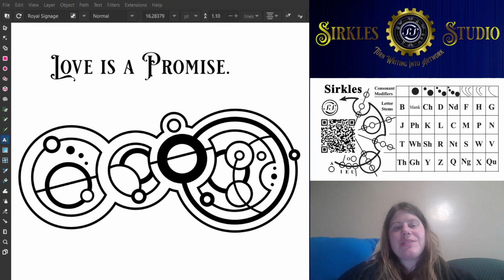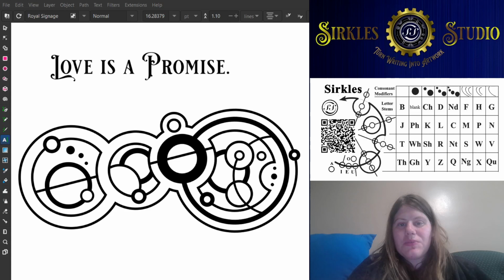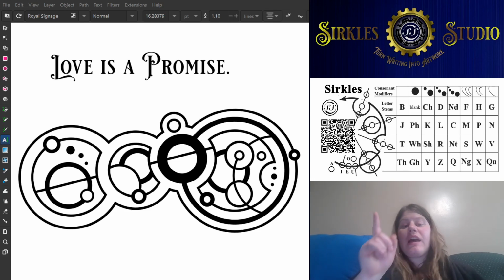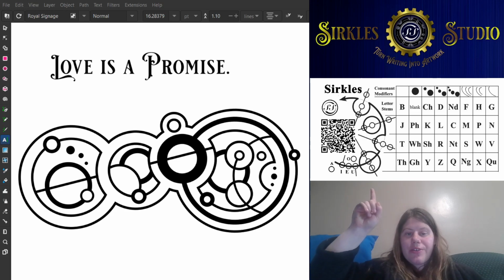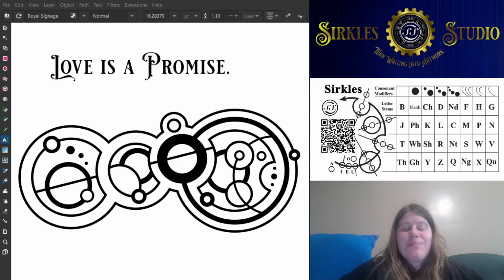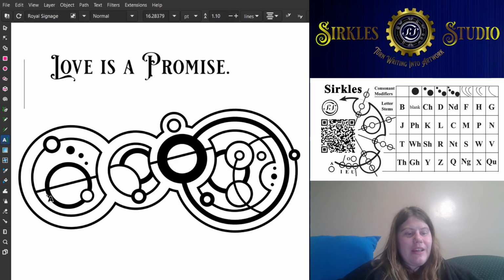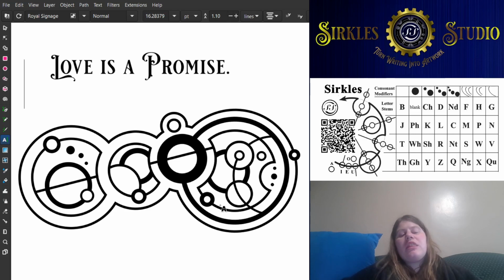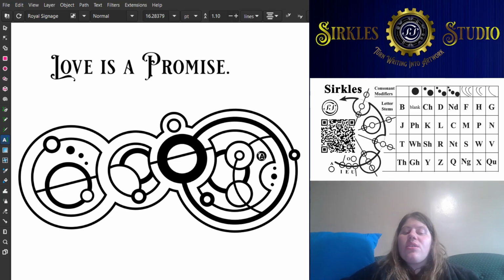Love is a promise.